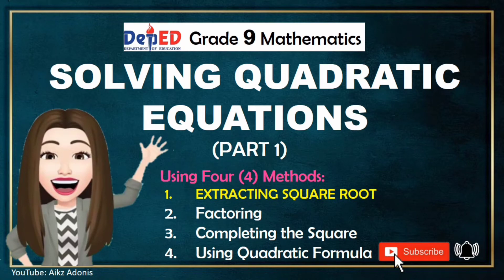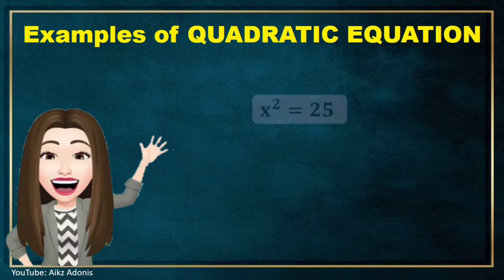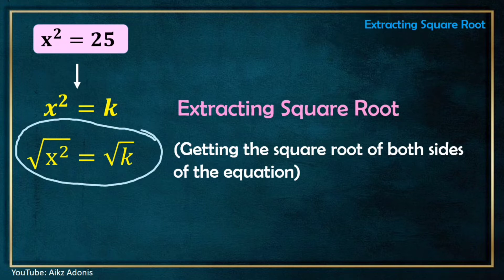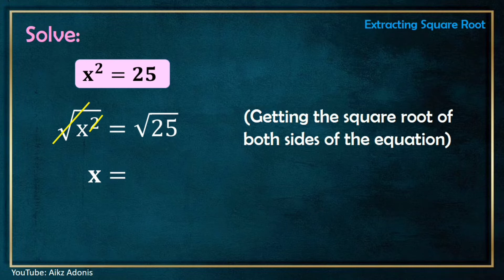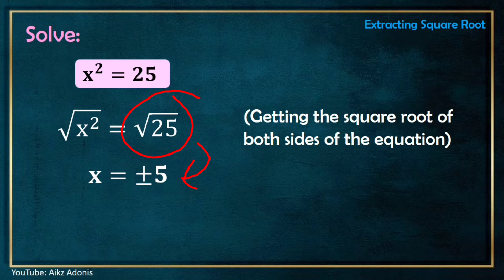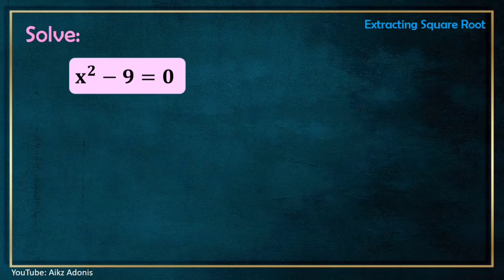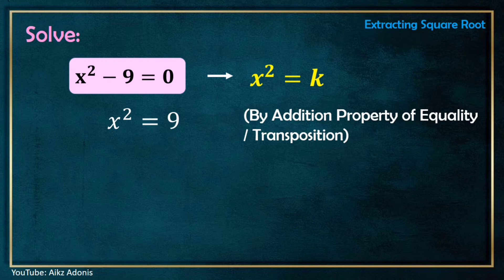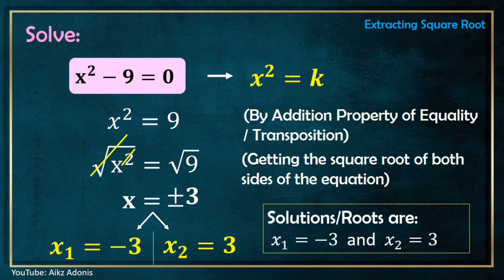EXTRACTING SQUARE ROOT | Solving Quadratic Equation (Part 1) | Aikz Adonis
To solve a QUADRATIC EQUATION, we can use the following methods:
1. Extracting Square Root (Part 1)
2. Factoring
3. Completing the Square
4. Using Quadratic Formula

(Part 2)
Factoring